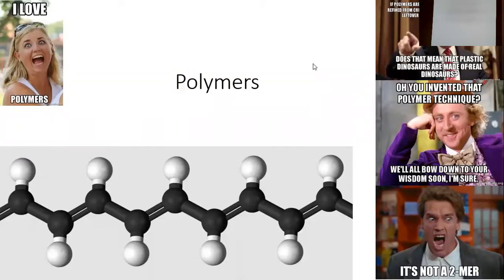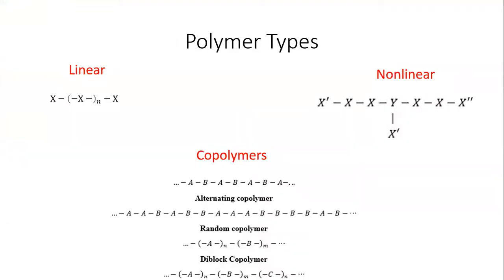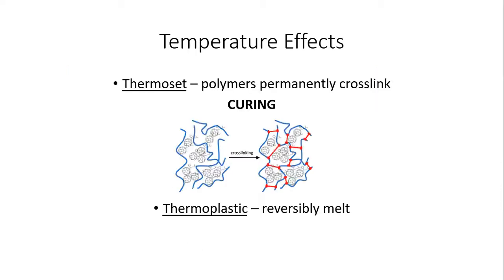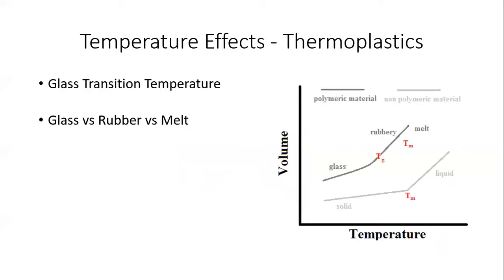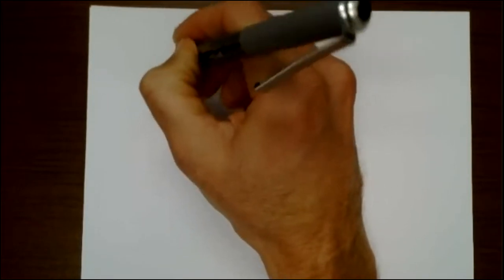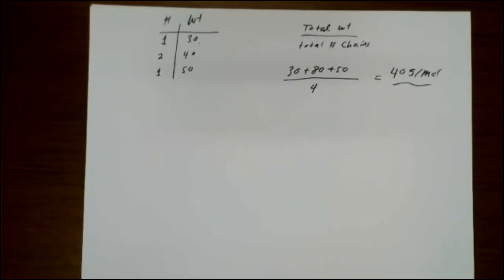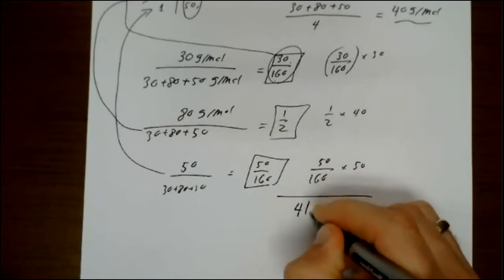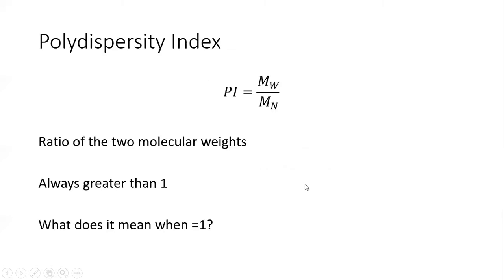Polymers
Intro to polymers